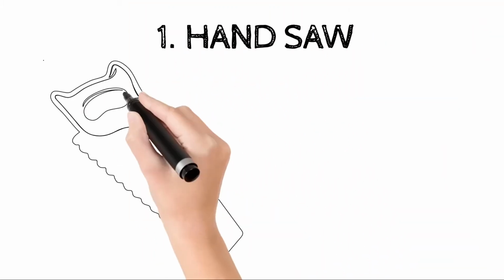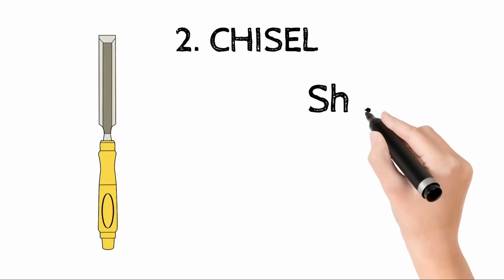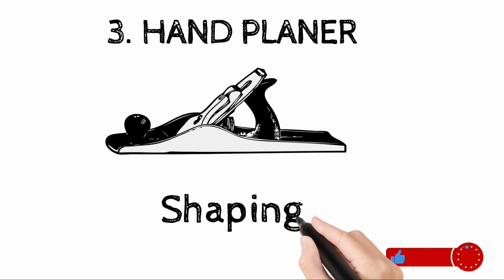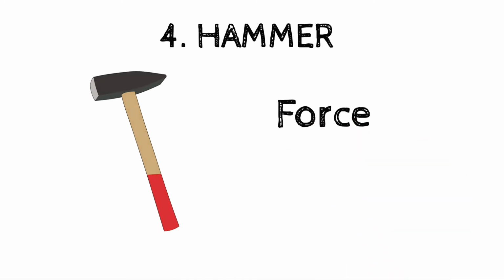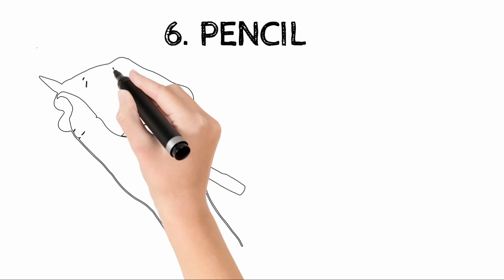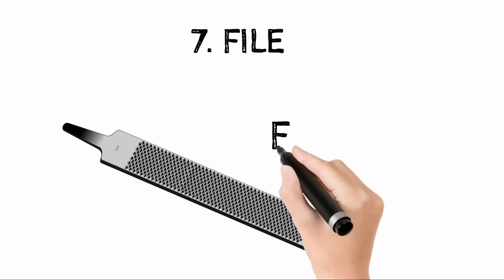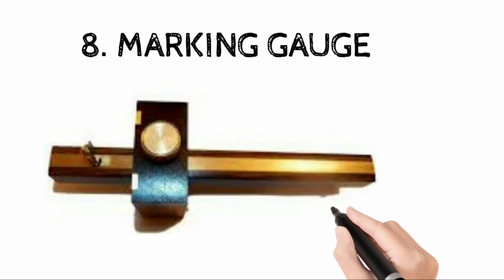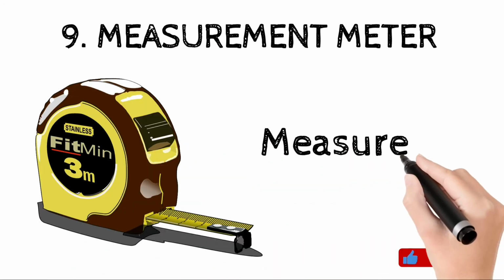Hand tools For Woodwork?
In this video you are going to learn some basic information about woodwork Hand tools.
In next part of video we will discuss more details about these tools.

For any query please mail at-